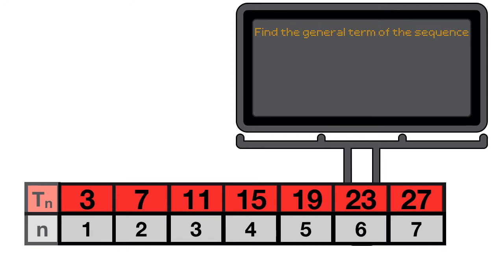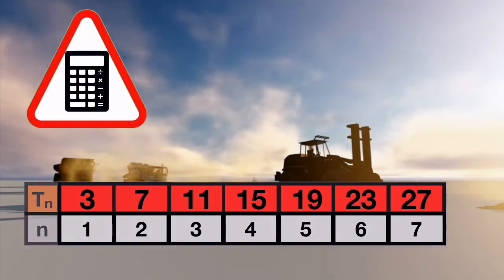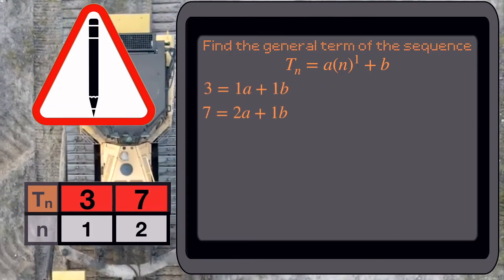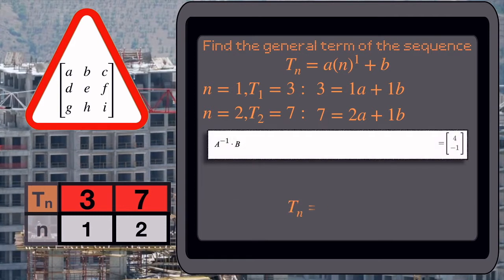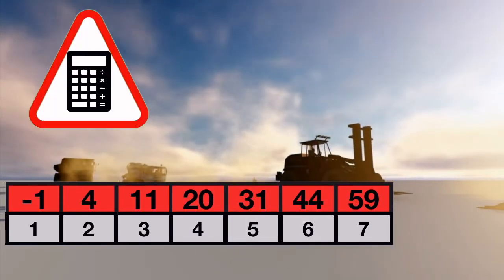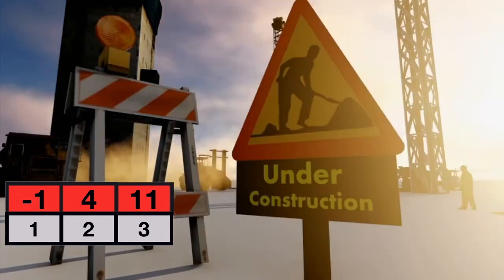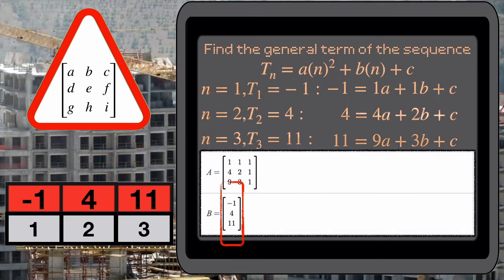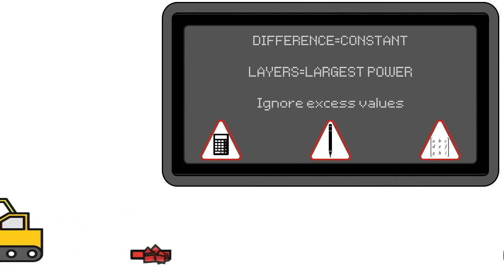HackTheMath - Crack the code for Arithmetic Progression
An arithmetic progression is the study of the pattern of numbers - a pattern that is best represented by a general term.

However, developing a general term can be haphazard and random for some. Find out how to develop a systematic thinking sequence in accordance with your country's curriculum standards.